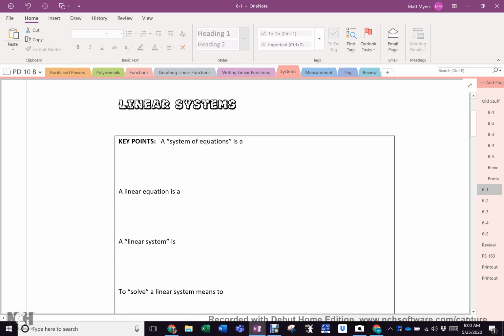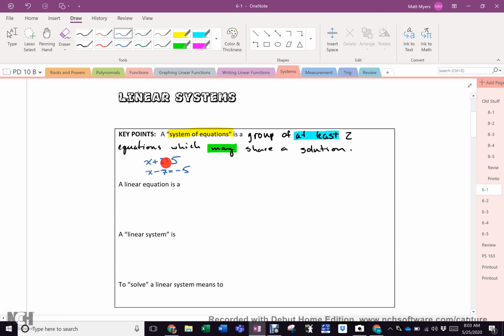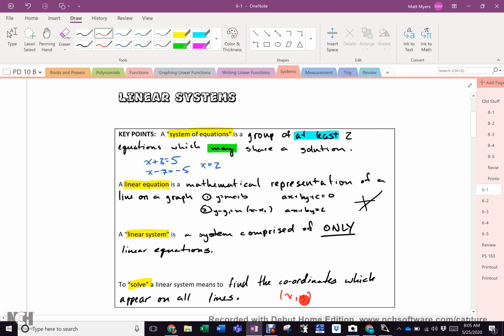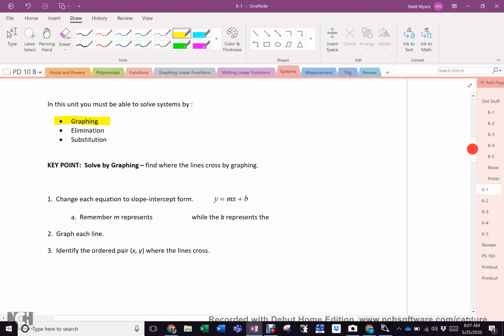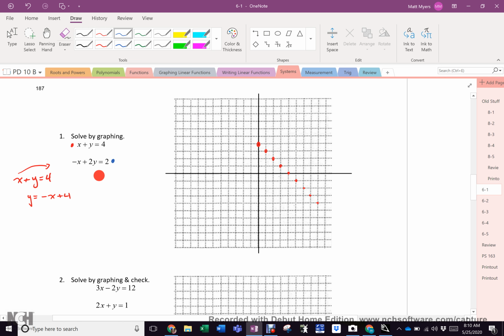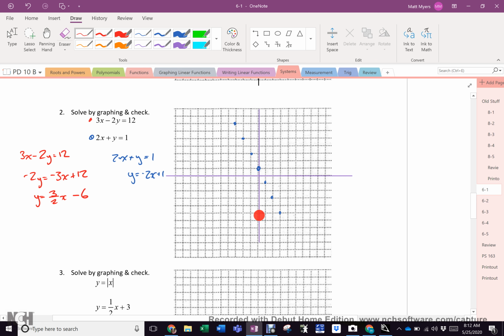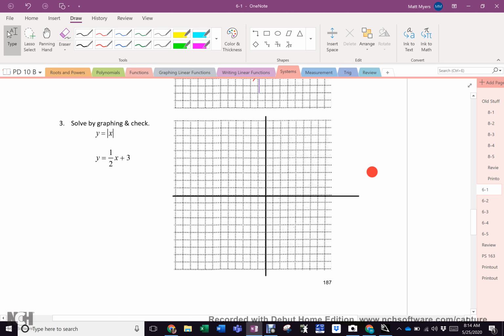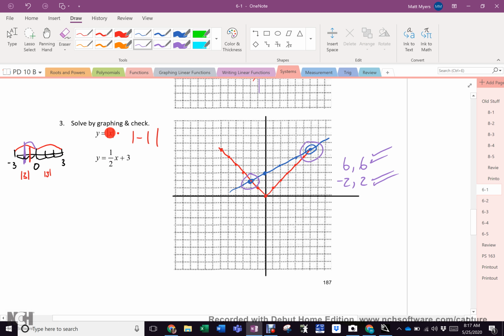May 25 Grade 10 Solving Systems by Graphing (pages 186-188 OR pages 171-173)